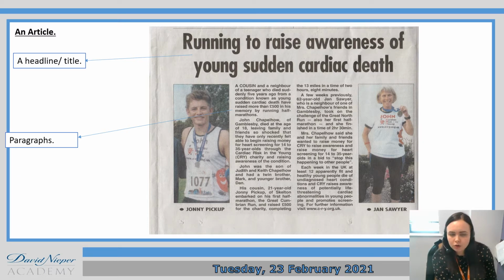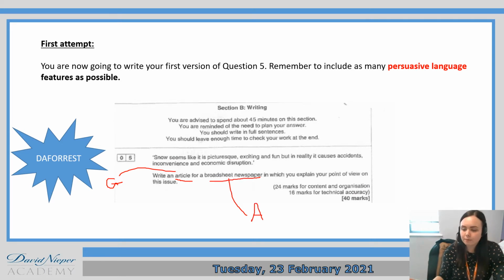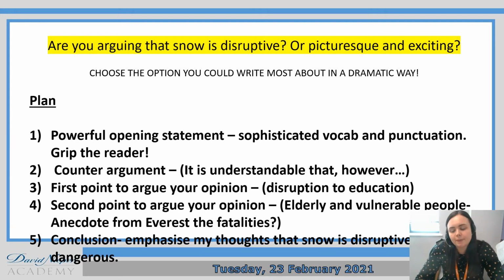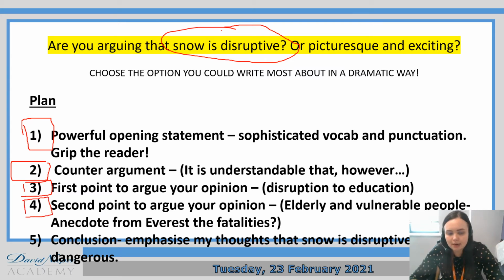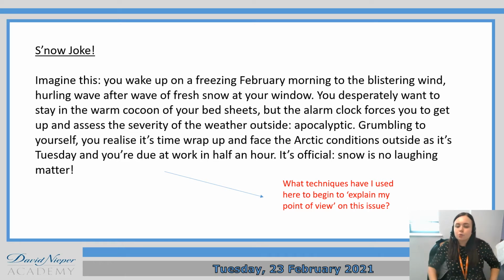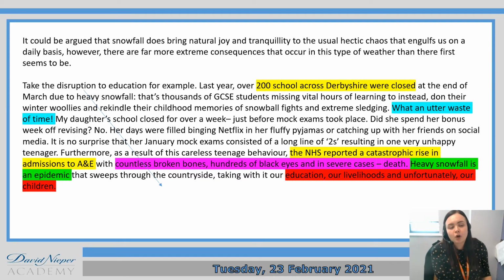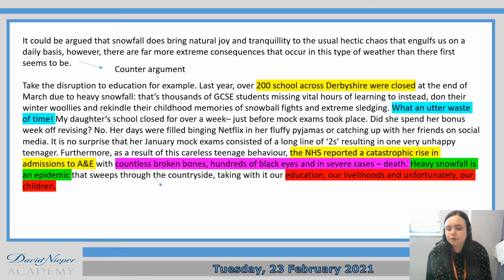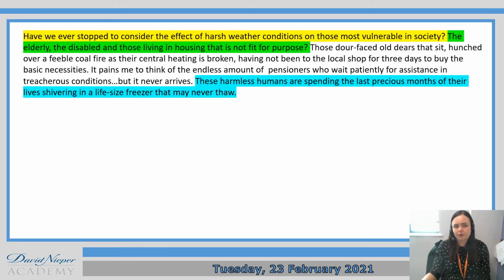MRO- 11.4 and AP4 Paper 2, question 5 lesson 4.